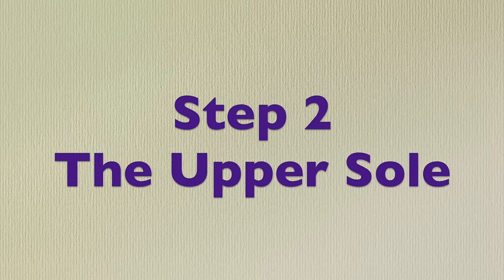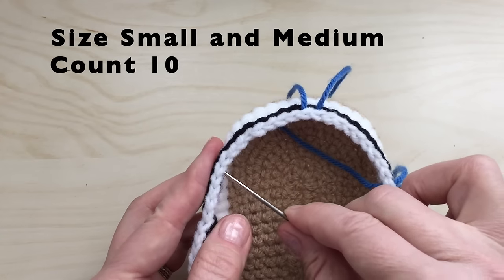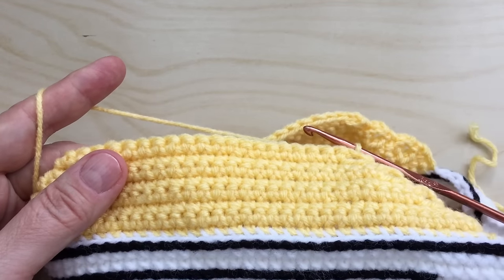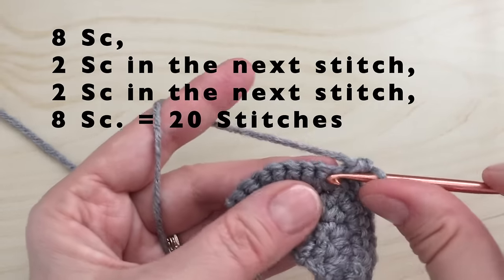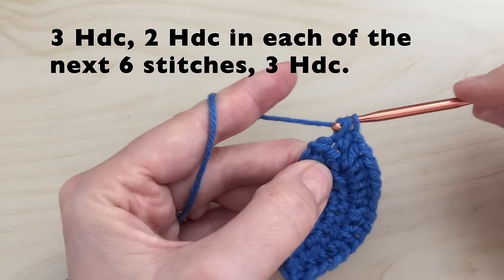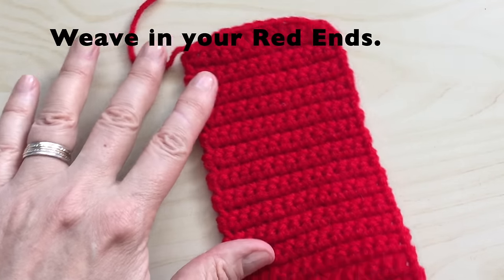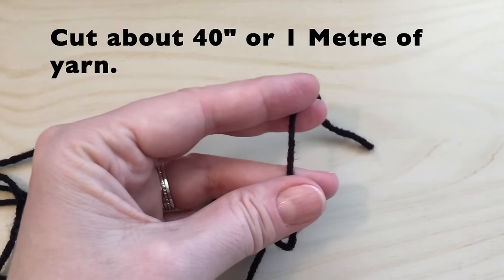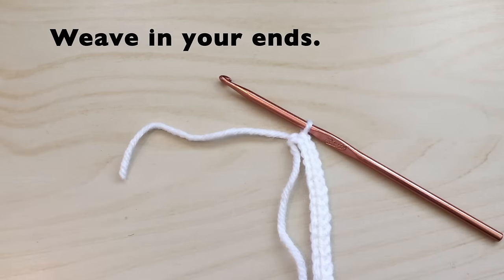Easy Crochet Adult Converse. 4 SIZES!!!!